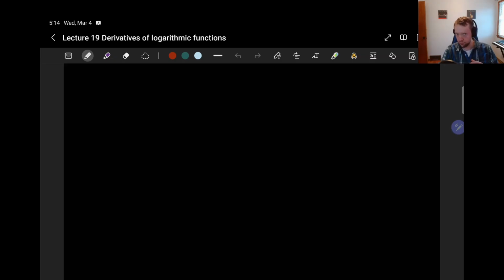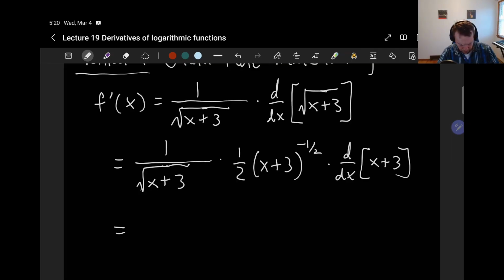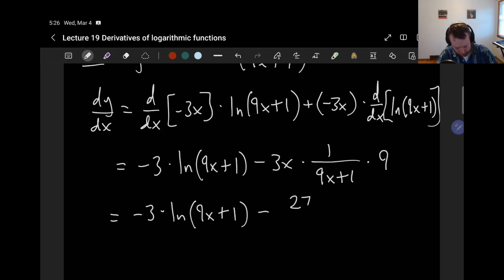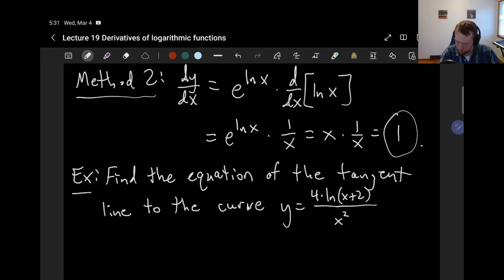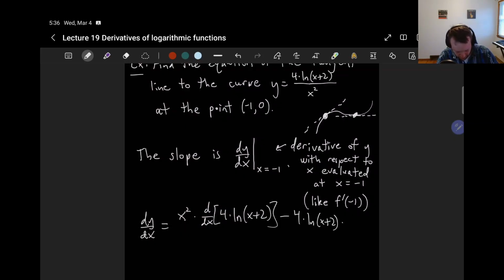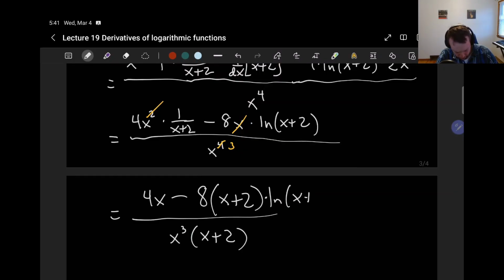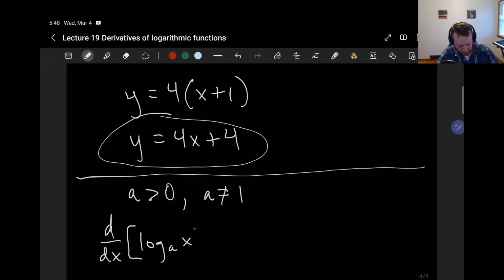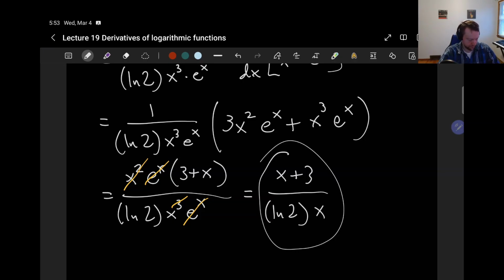Business Calc Lecture 19 - Derivatives of logarithmic functions